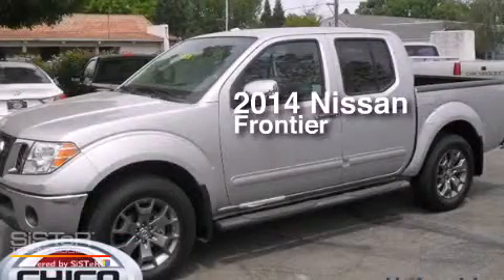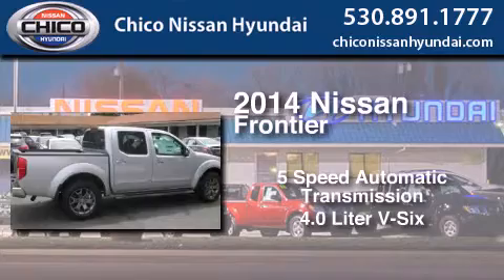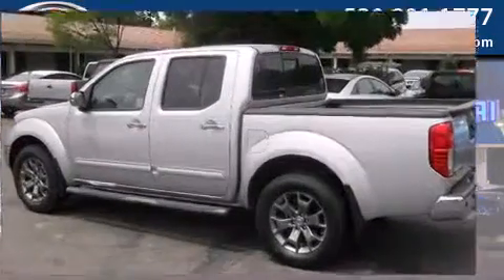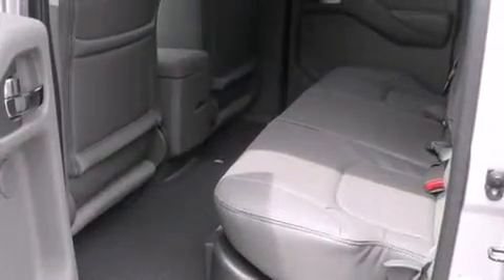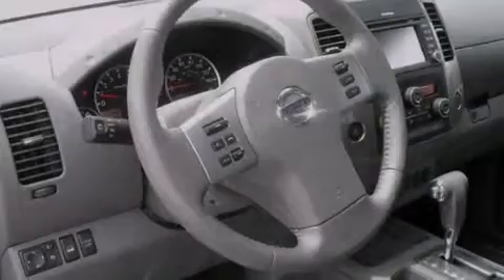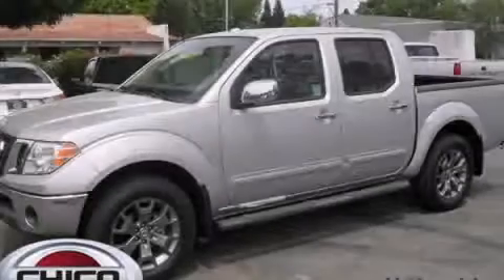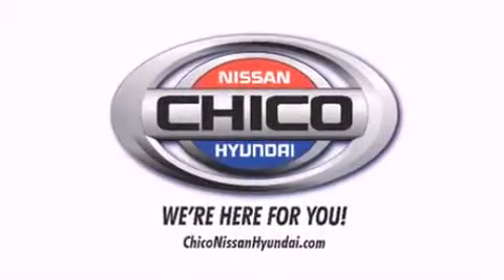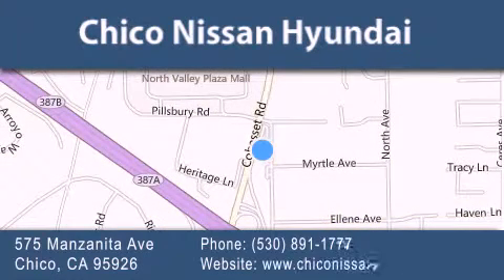2014 Nissan Frontier Chico | Redding CA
We have been honored to serve the Chico CA area , we promise that your experience at our dealership will exceed your expectations ! Year : 2014 Make : Nissan Model : Frontier Engine : 4.0L V6 Trans . : Automatic 5-Speed Exterior : Brilliant Miles : 15 Stock : 8748 Chico Nissan Hyundai 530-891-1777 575 Manzanita Ave Chico , CA 95926